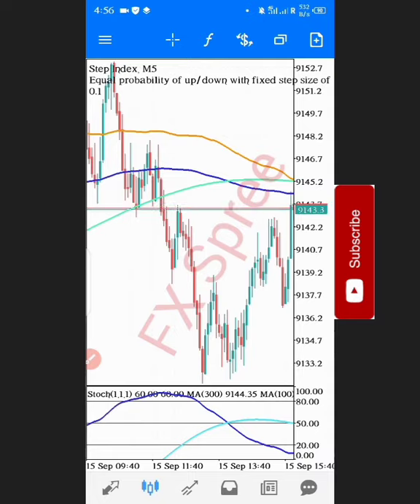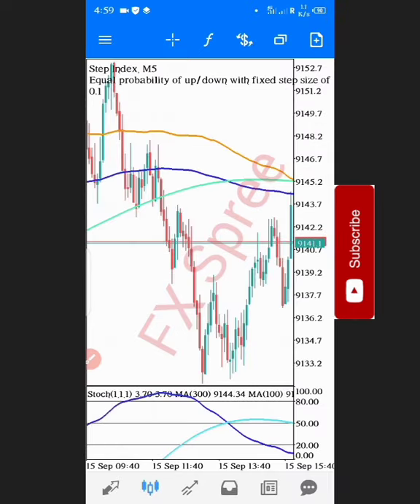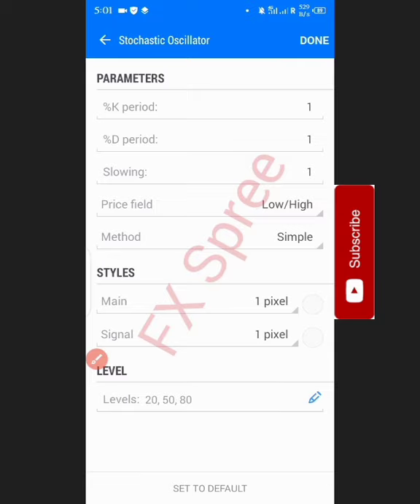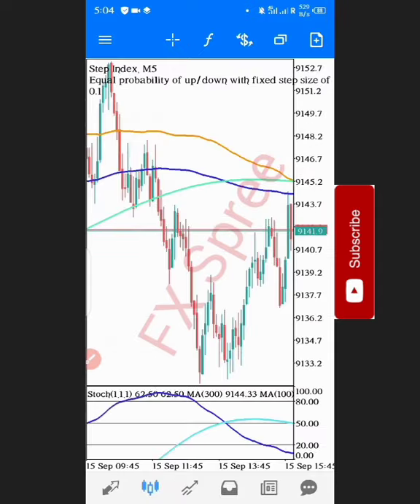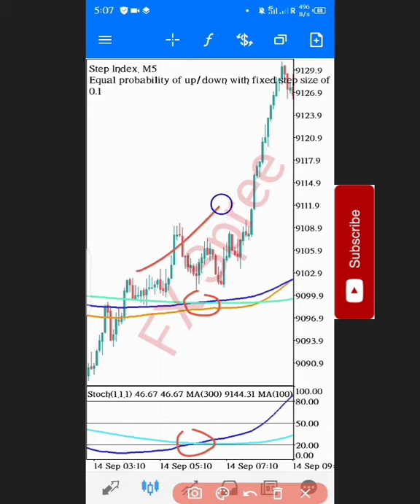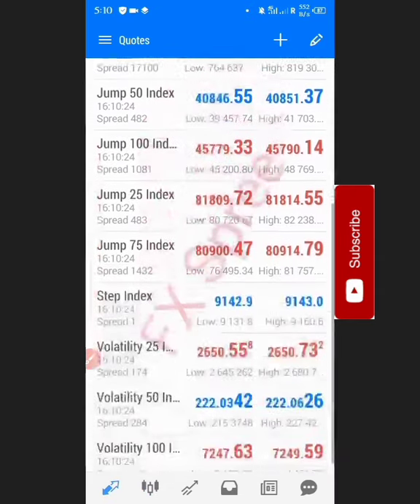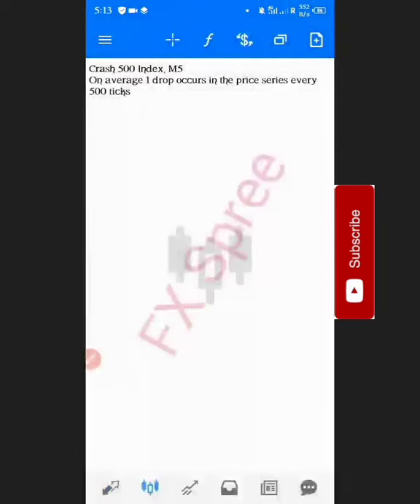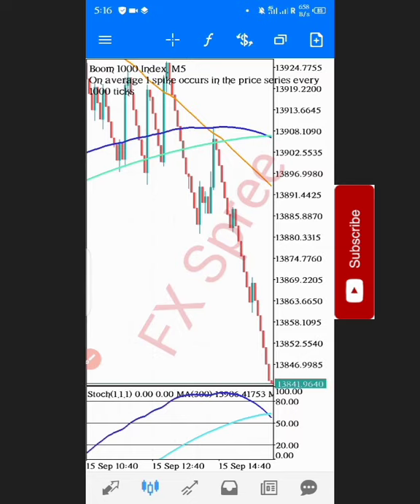BOOM, CRASH, STEP INDEX, JUMP SERIES, VOLATILITY SERIES: STRATEGY FOR ALL INSTRUMENTS(2)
D.M for account management
$500 and above